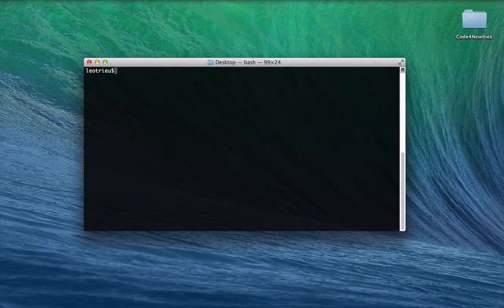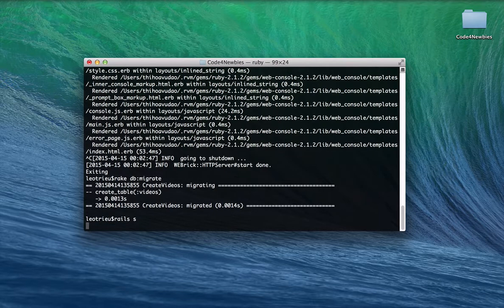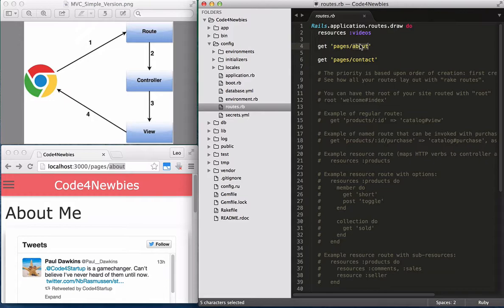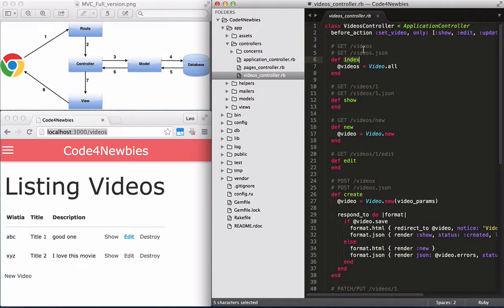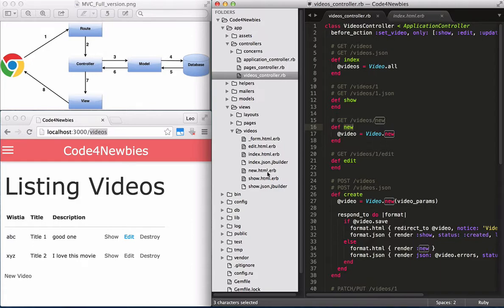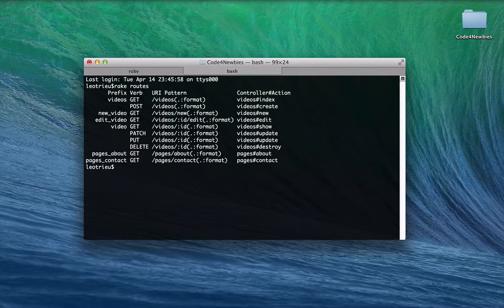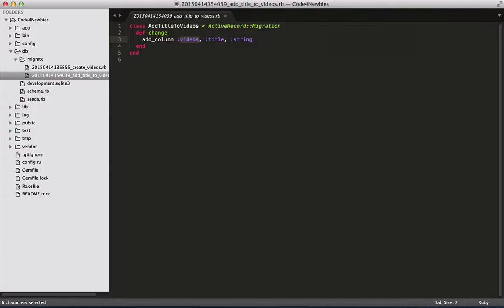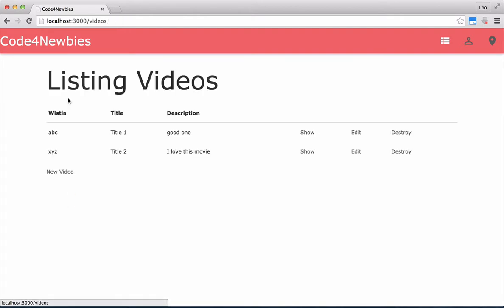Ruby on Rails Tutorial 9 - Using scaffold generator to create MVC model